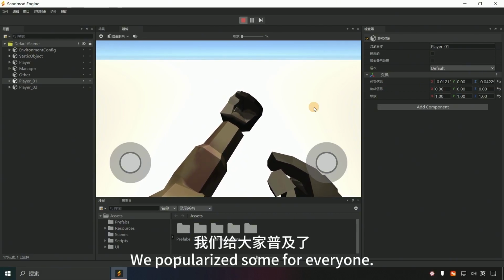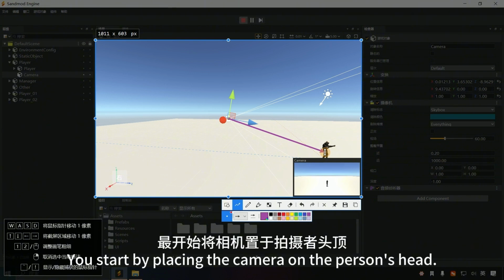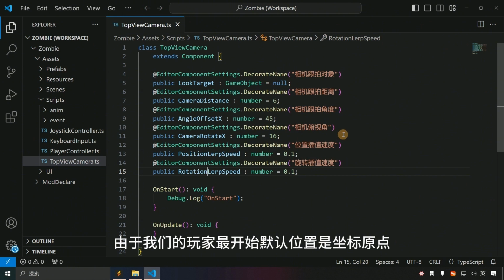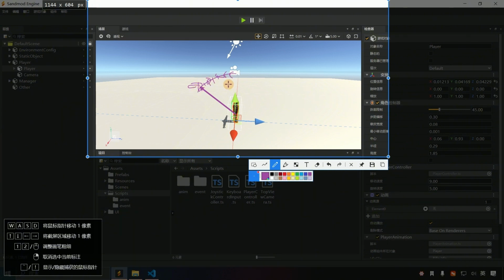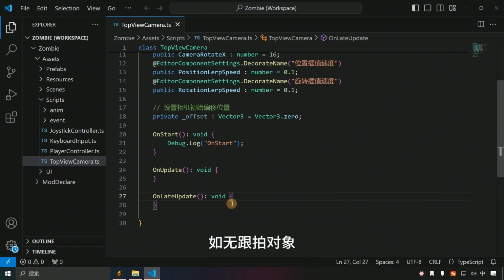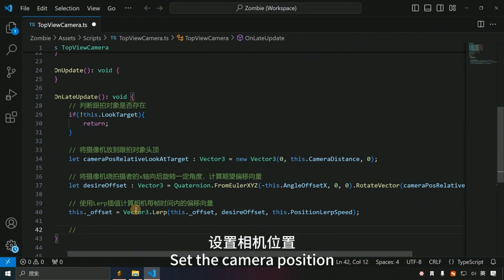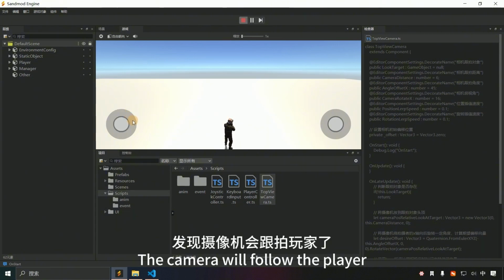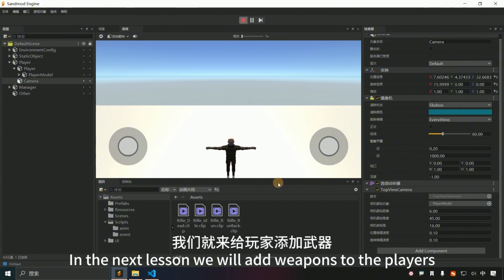Character Camera Following | SandMod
Camera control is a crucial part of the game. In this video, we will code together to achieve the display of the camera following the player.